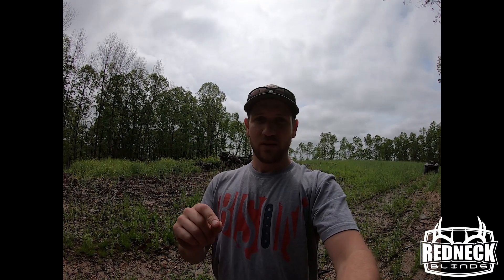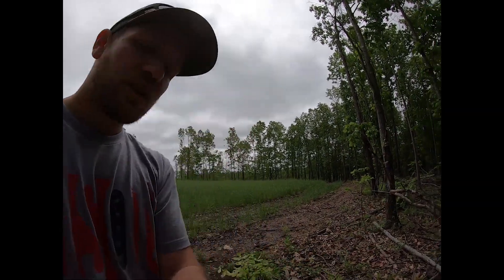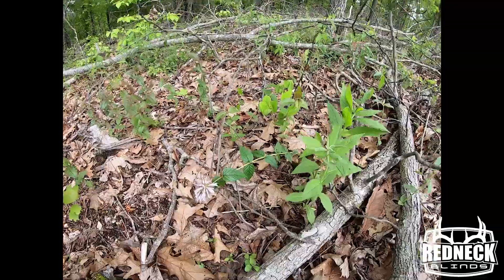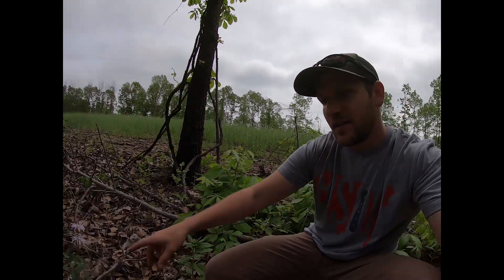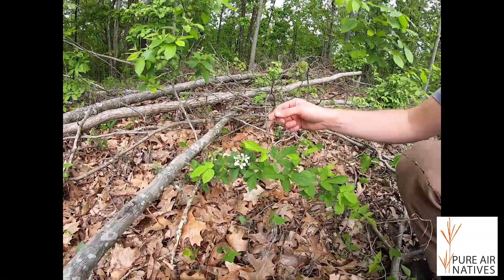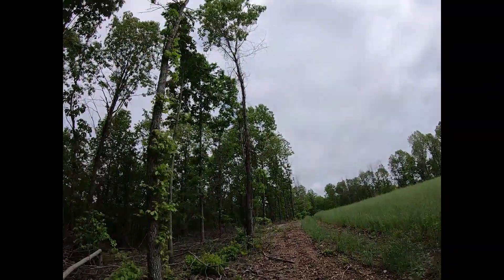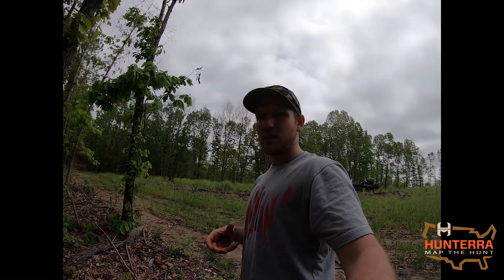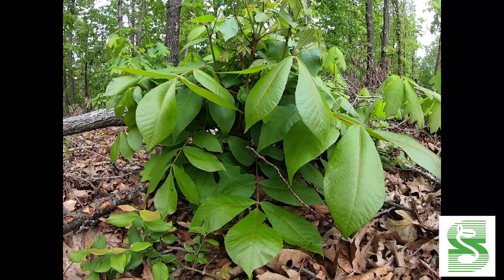HOW TO IMPROVE FOOD PLOTS - EDGE FEATHERING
Looking for ways to improve your food plots without costing you more money? Try edge feathering around your food plots! This technique will not only create a softer edge, but release more beneficial plants to grow providing more food and cover for your wildlife.

This technique is not only beneficial to deer but also turkeys, small game, and many non game animals. Providing more sunlight to the forest floor this technique will also help a flush of new growth that will eventually provide great security for deer while using the food plot, increasing daylight activity!

Try this technique on your farm!